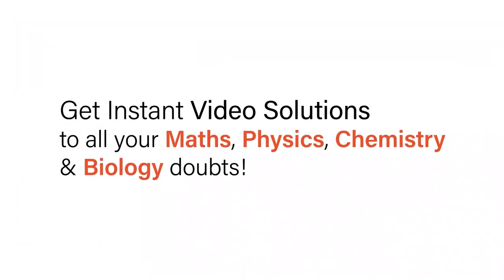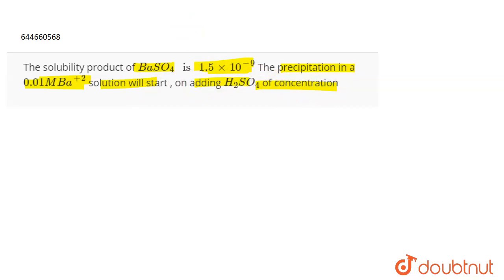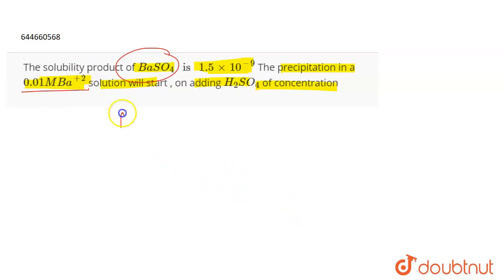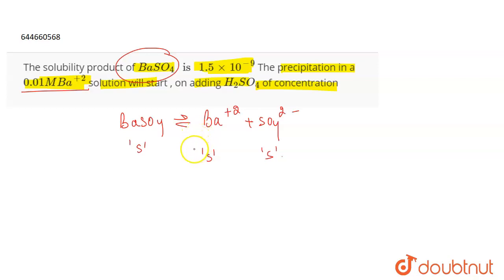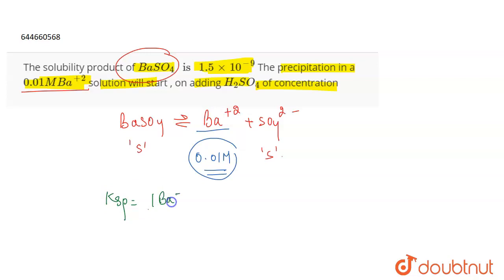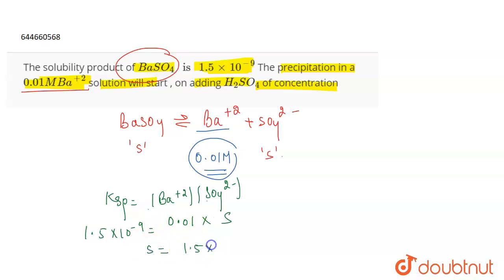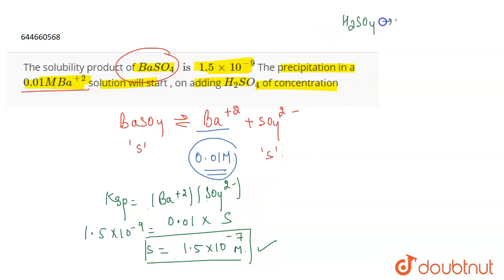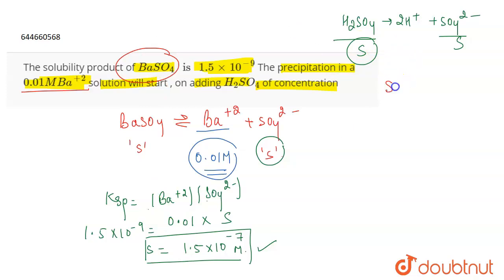The solubility product of BaSO_(4) is 1.5 xx 10^(-9) The precipitation in a 0.01 M Ba^(+2) solut...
The solubility product of BaSO_(4) is 1.5 xx 10^(-9) The precipitation in a 0.01 M Ba^(+2) solution will start , on adding H_(2)SO_(4) of concentration
Class: 12
Subject: CHEMISTRY
Chapter: IONIC EQUILIBRIUM
Board:IIT JEE

👉 Have Any Query? Ask Us.